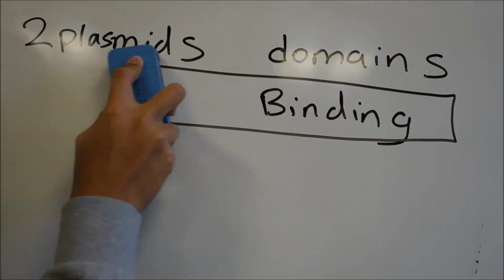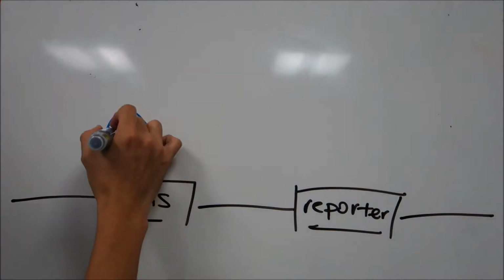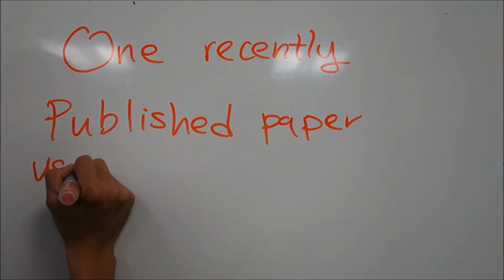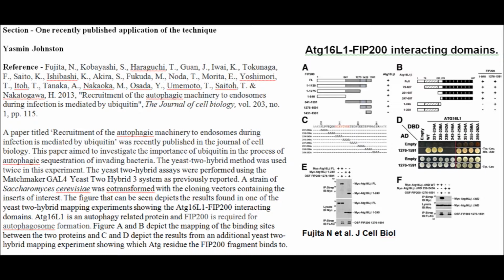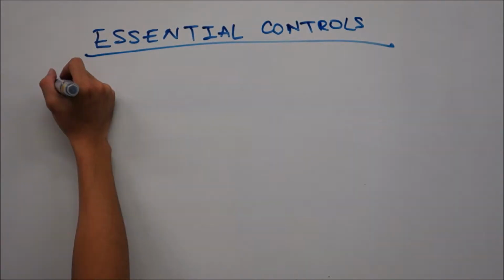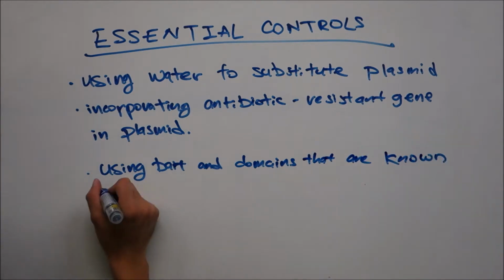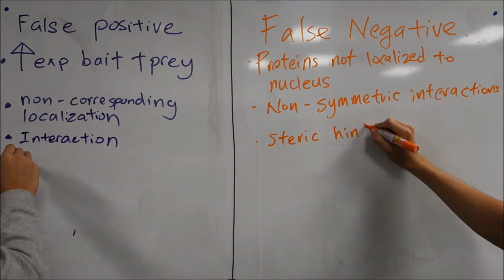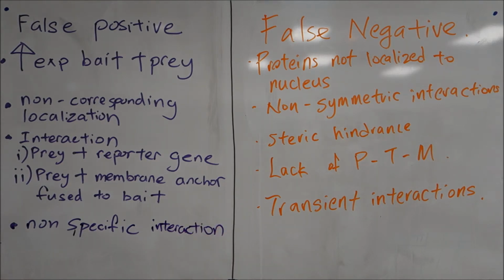G4 Biol3006 Research Group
Yeast 2 Hybrid system summarised in 5 minutes by G4 Biol3006 Research Group University of Queensland